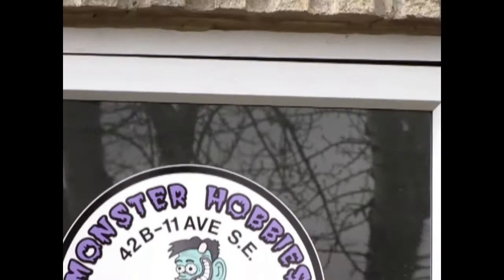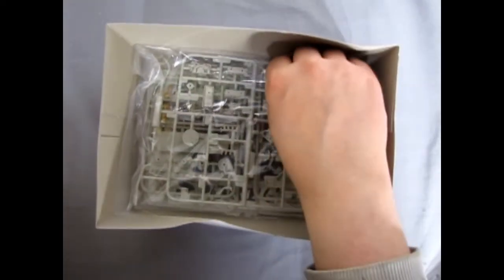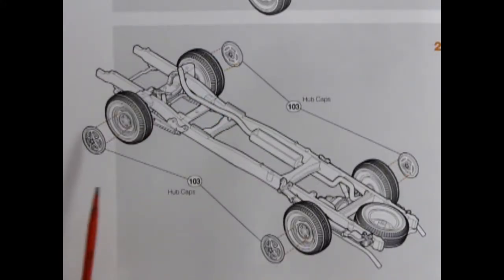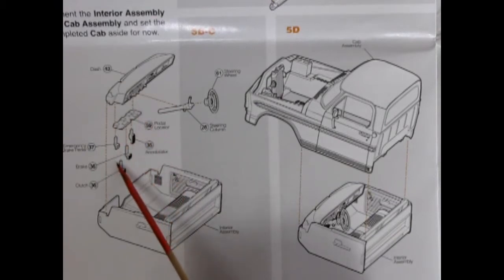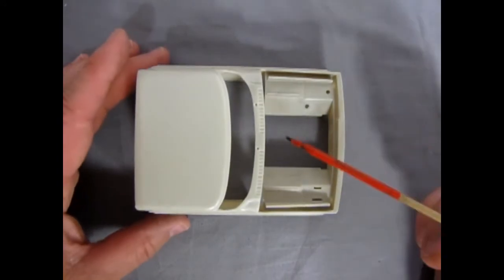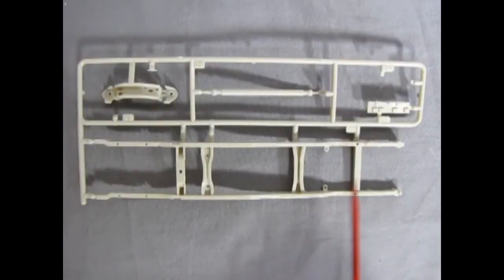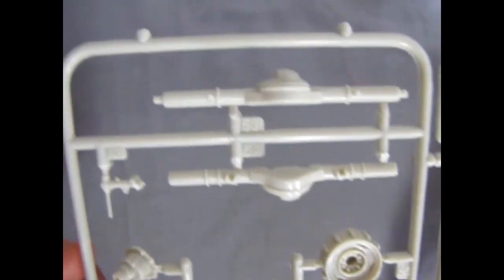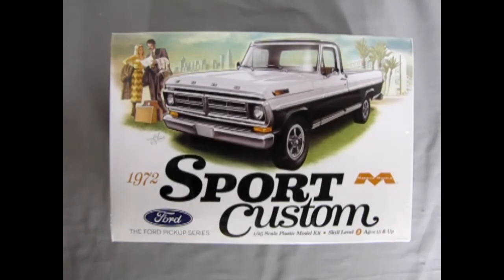Unboxing The 1972 Ford Sport Custom Pickup Truck Model Kit by Moebius Models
Are you looking for the 1972 Ford Sport Custom Pickup Truck Model Kit by Moebius Models and want to know what the instruction sheet, plastic parts and decal sheet looks like before you buy the model?

Let us do the work for you as we unbox the Moebius Models 1972 Ford Sport Custom Pickup Truck Model Kit.

Thank you very much for watching "Unboxing The 1972 Ford Sport Custom Pickup Truck Model Kit by Moebius Models". It means a lot to us!